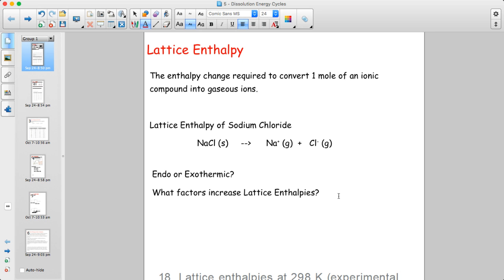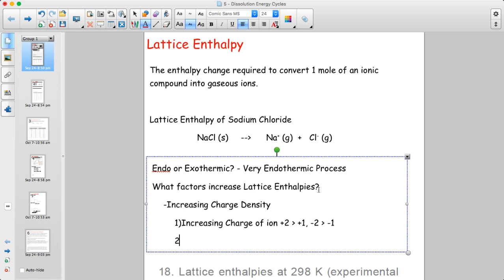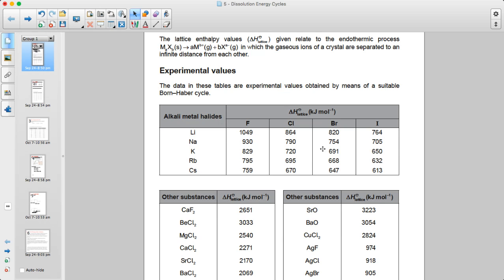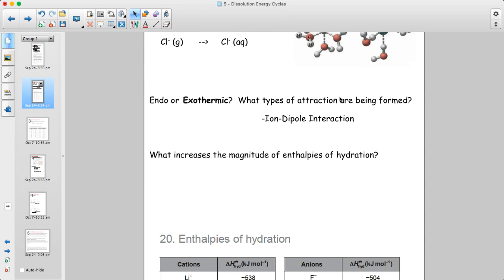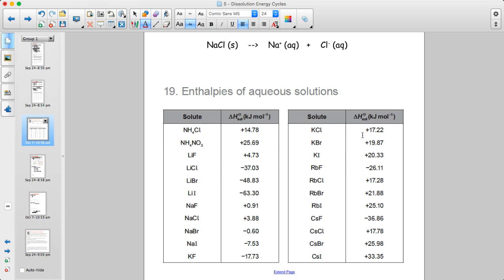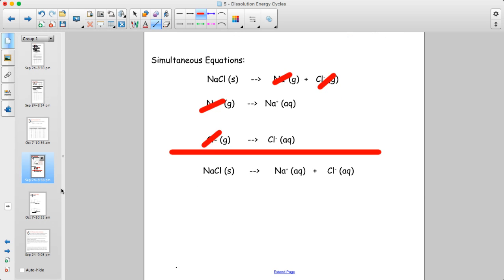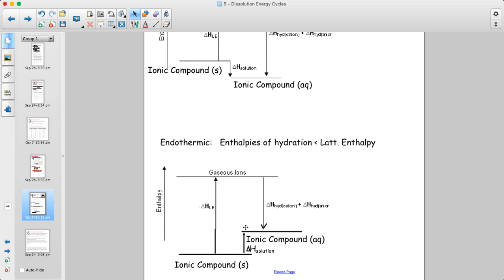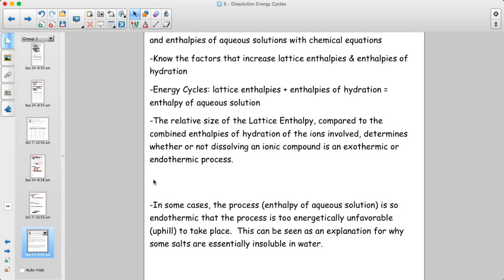Dissolution Energy Cycle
Lattice enthalpy, enthalpy of hydration, enthalpy of aqueous solution, Hess' Law